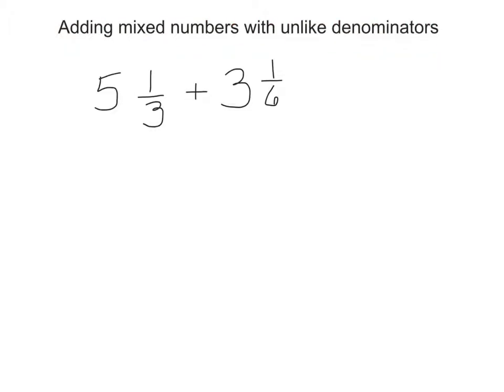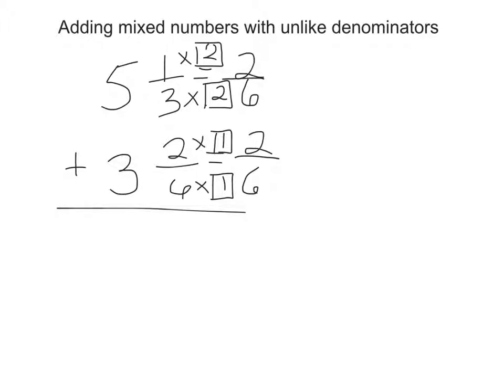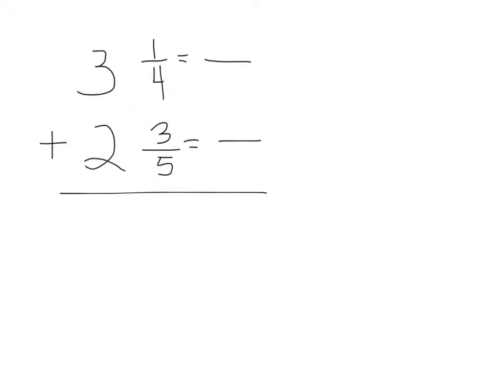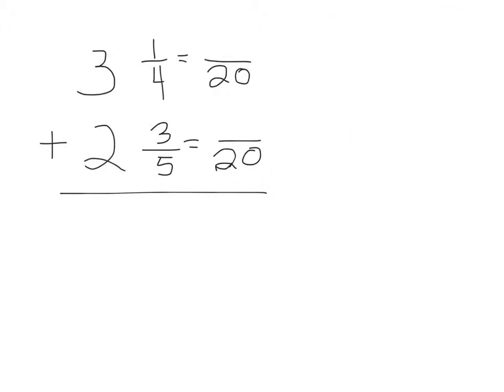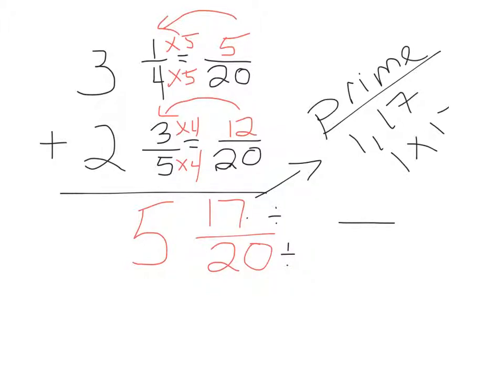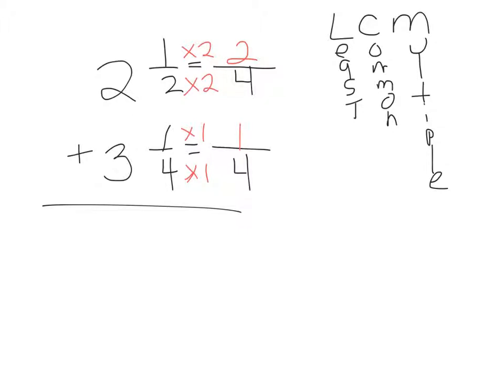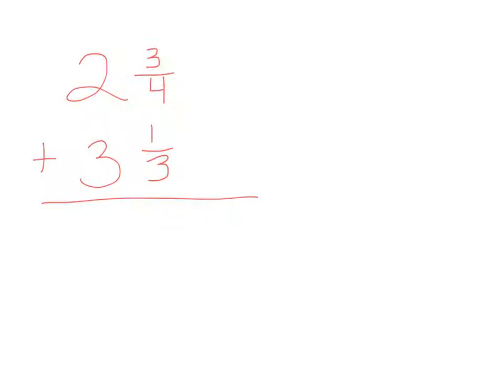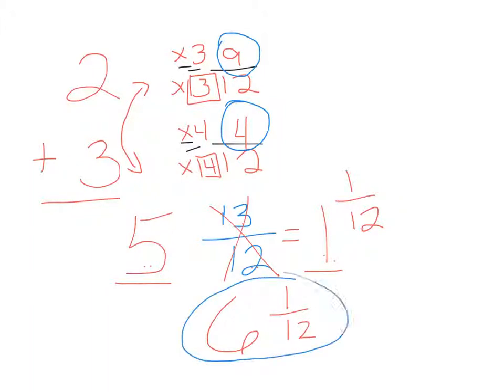math expressions 1–7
Adding mixed numbers with unlike denominators